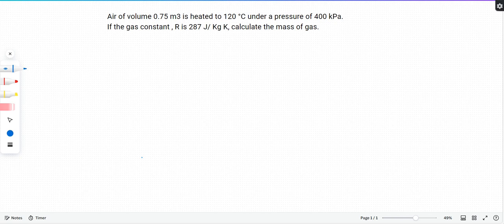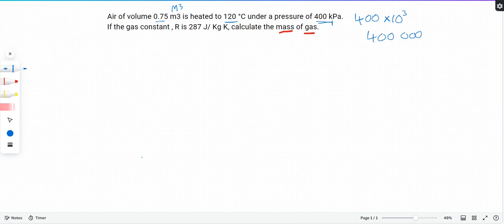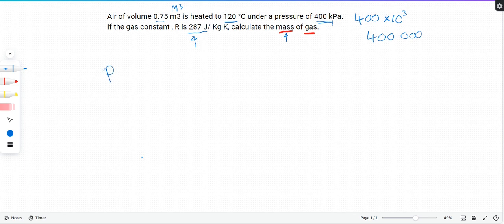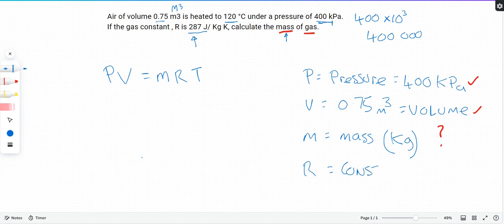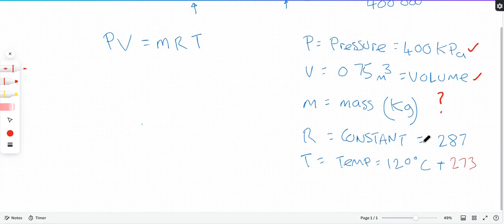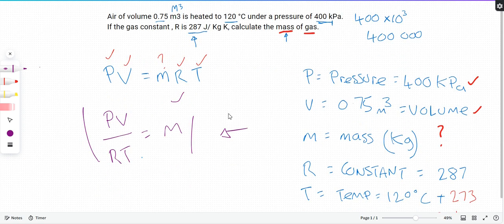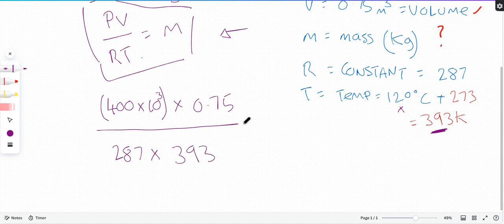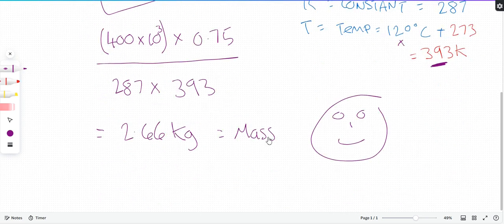Calculate the Mass of Gas Using the Ideal Gas Law.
Calculate the Mass of Gas Using the Ideal Gas Law. Mechanical Principles Level 3. Pearson BTEC Mechanical Manufacturing Engineering